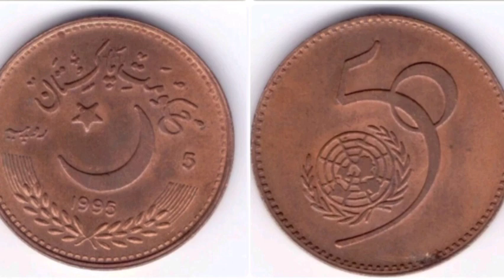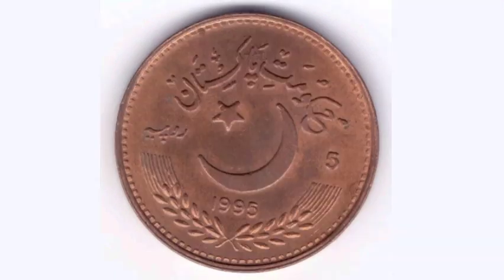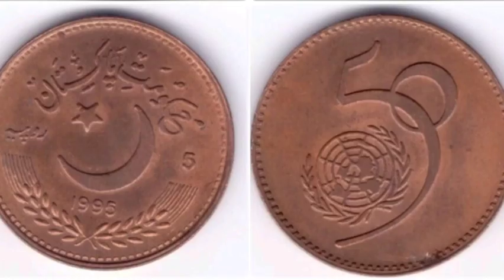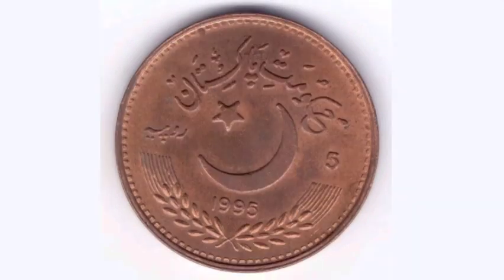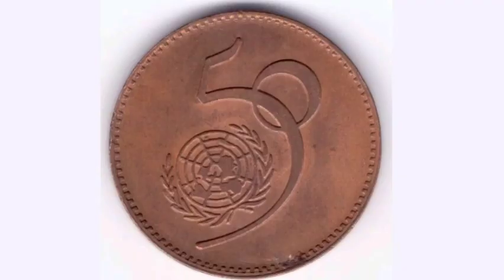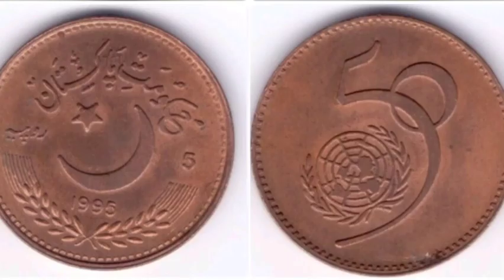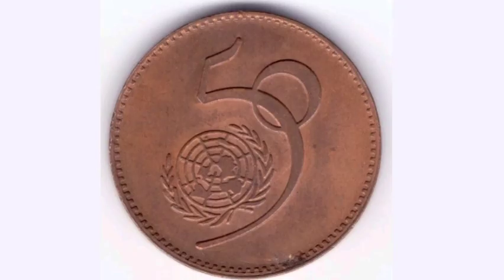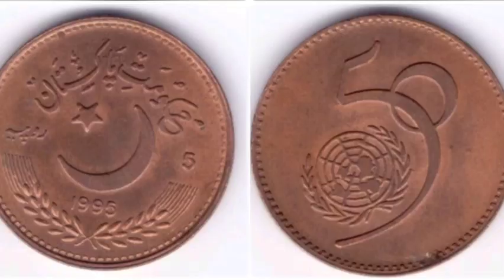PAKISTAN 1995 5 Rupees Coin VALUE + REVIEW - 50th Anniversary UN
PAKISTAN 1995 5 Rupees Coin VALUE + REVIEW. 50 Year Anniversary of United Nations 1995 Pakistan 5 Rupees coin Worth? Pakistan coins worth money?